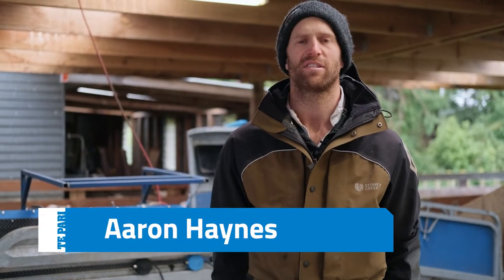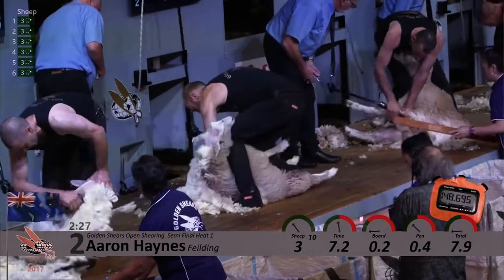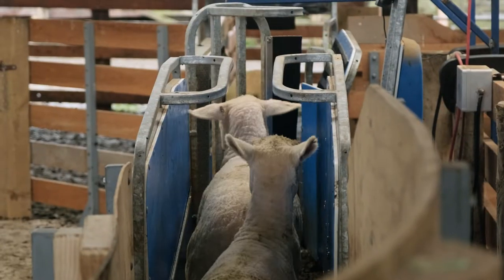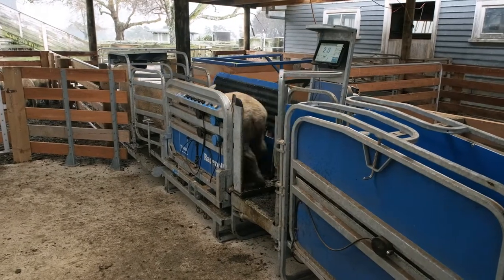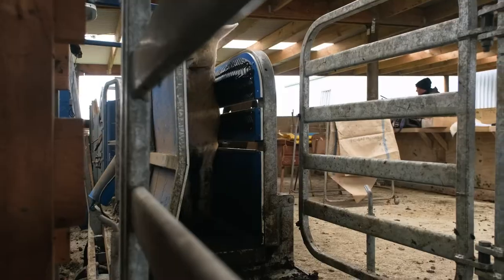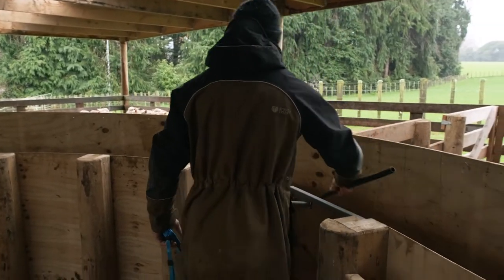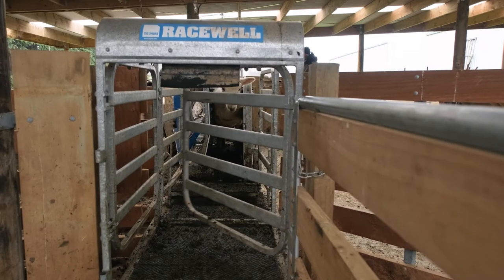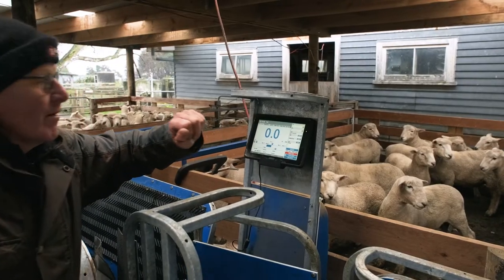A Must for Lamb Traders | Aaron Haynes talks the Racewell HD4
The Racewell Sheep Handler is a proven and highly popular, multi-purpose handling system for sheep traders. Listen to Aaron Haynes from Fielding, New Zealand talk about how he's found the Racewell HD4 for their lamb trading operation. Weighing, drafting, crunching and more, it's all done in the Racewell, and is only a one-person task.

If you'd like to learn more about the Racewell HD3 Sheep Handler, please get in touch with our team.